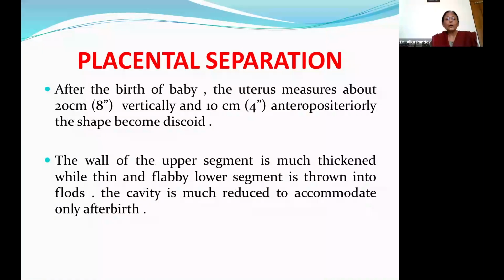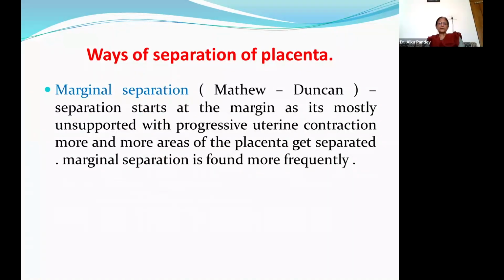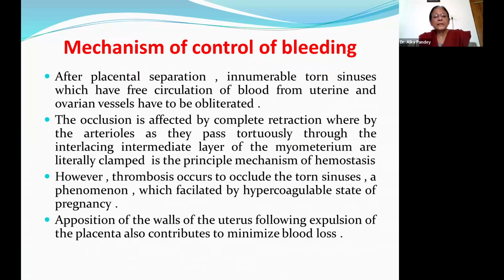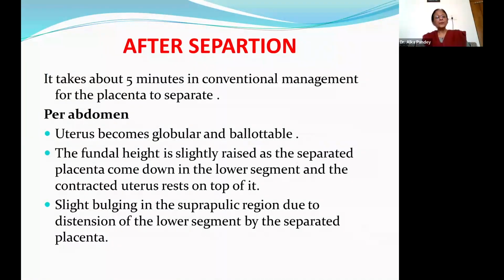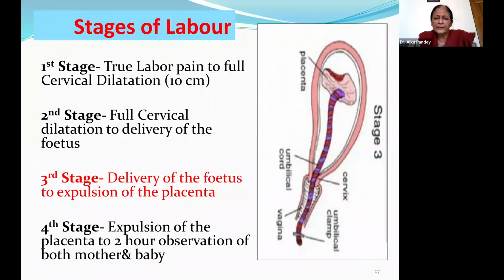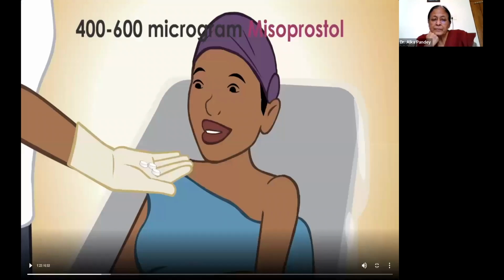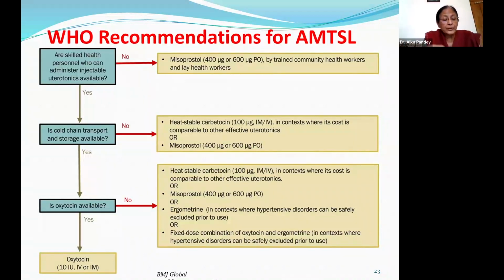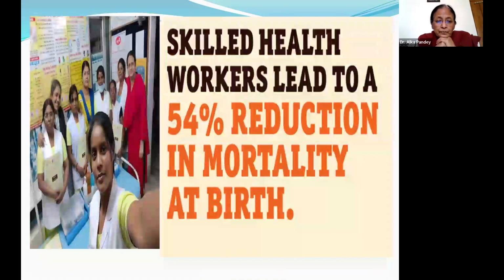Progression of Third Stage of Labour Expulsion of Placenta